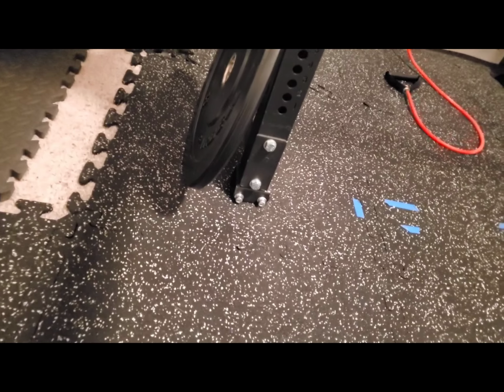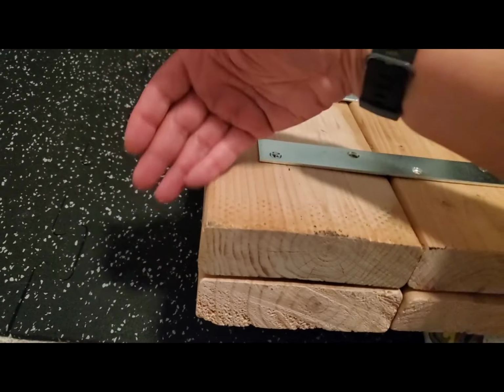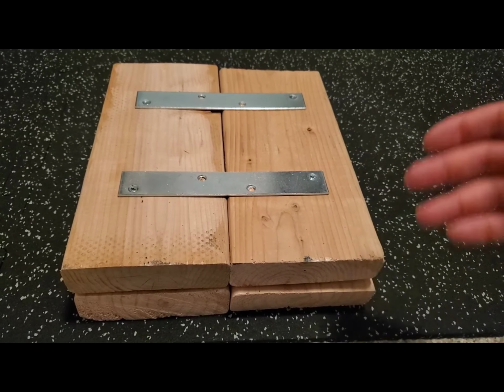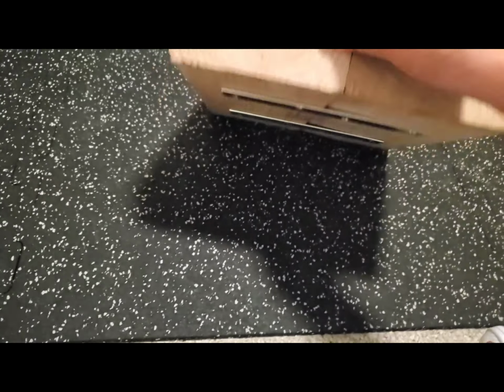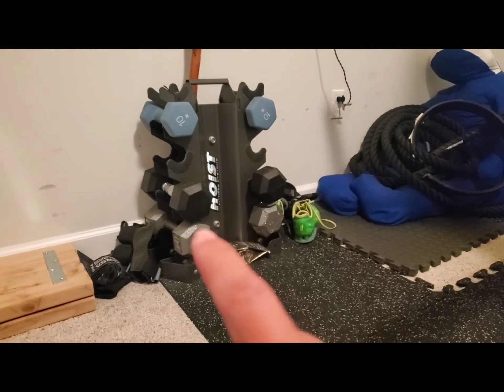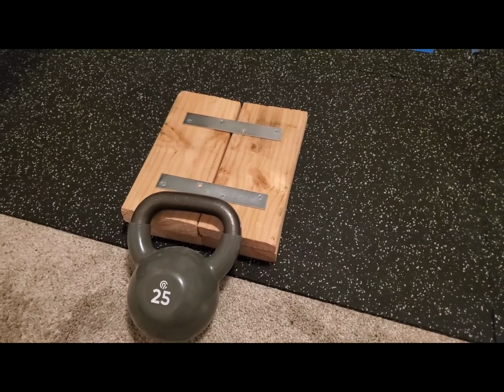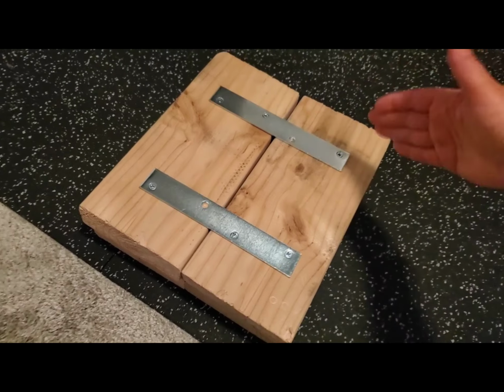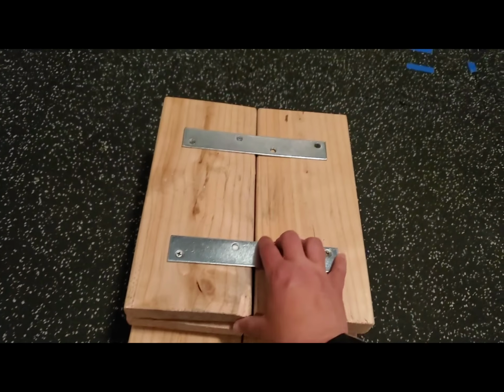My Home Setup for Box Deadlifts